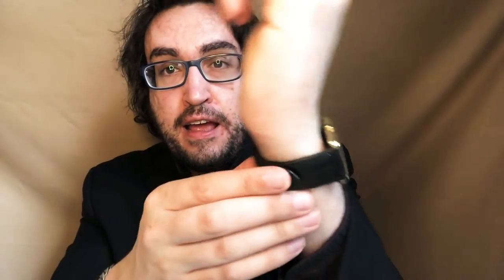3 Starter Pieces You Absolutely Need To Upgrade Your Style | Level-Up Your Style Game 😏😏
I think one of the most difficult parts of leveling-up your style game is that there are so many pieces out there you could buy to start looking more sharp.

Dress shirts, chino pants, sports jackets, suits, waistcoats, watches, dress shoes, pocket squares...there are just so many items that starting out can feel a bit overwhelming.

So in today's video I'm going to try to help make the process a bit more simple. I'm giving you the three pieces that I feel you absolutely should start with in order to upgrade your style.

Make sure you watch till the end too because I'm also giving you two bonus items that, while not compulsory, I think are still pretty important.

3 Starter Pieces You Absolutely Need To Upgrade Your Style:

0.01- Intro
0:41- Piece #1: A sports jacket (preferably black)
2:04- Piece #2: A formal watch (preferably with a leather band)
4:56-  Piece #3: A pair of dress shoes
7:59- Transition into bonus pieces
8:42- Bonus Piece #1: A pocket square
12:42- Bonus Piece #2: A professional fragrance
15:29- Questions